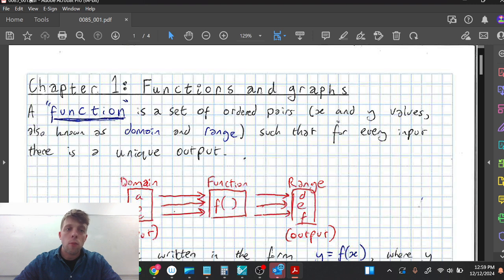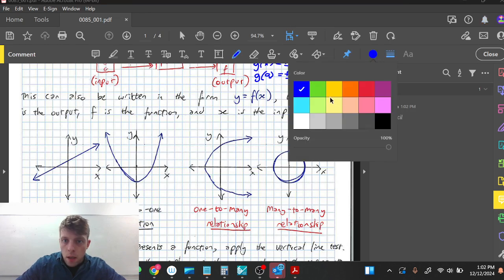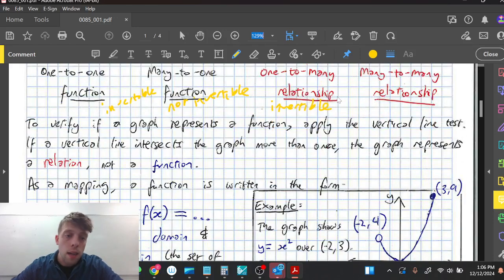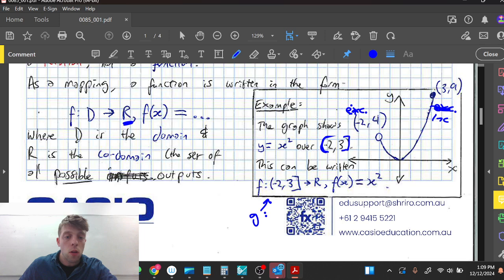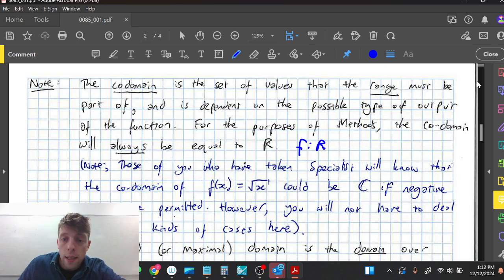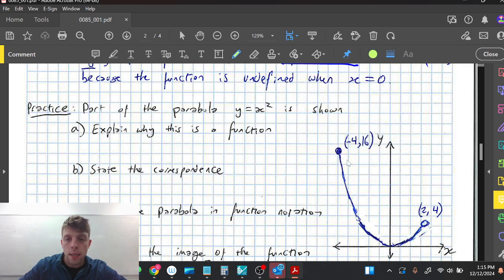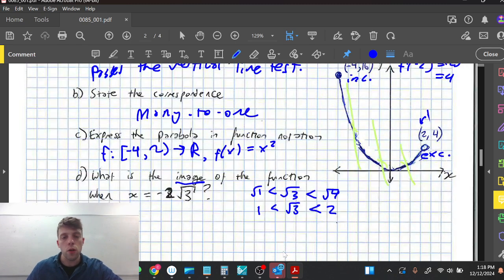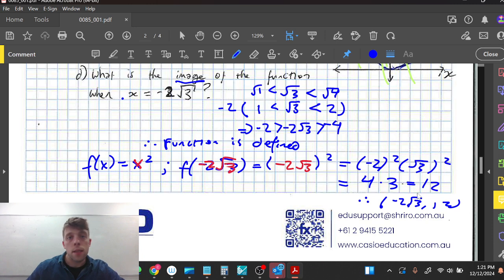1.2a Intro to Functions